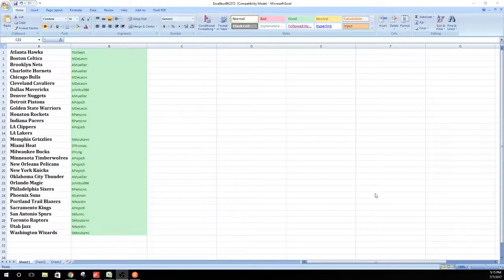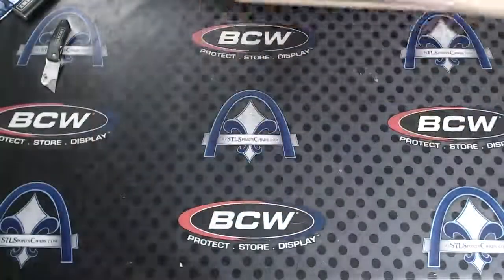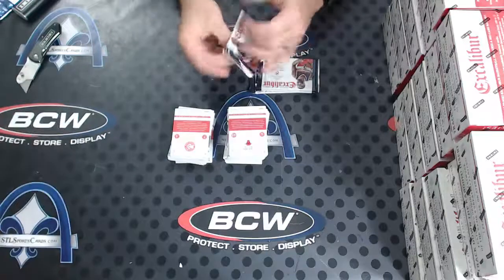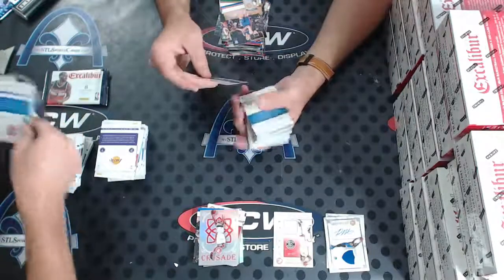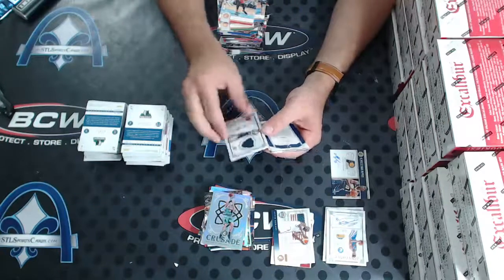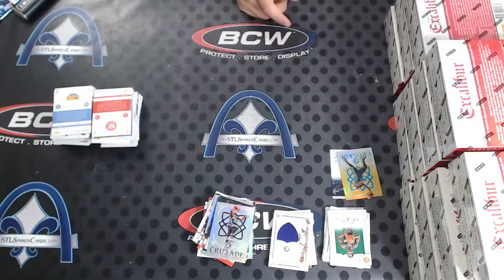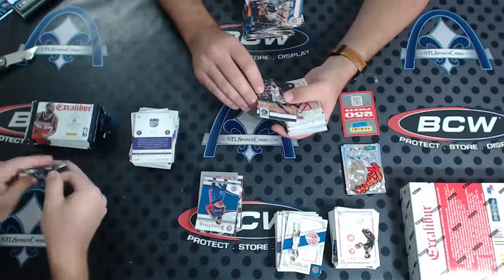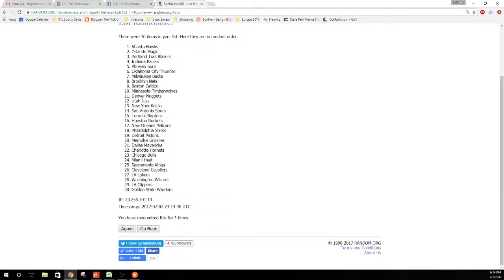2016-17 Panini Excalibur Basketball TEAM PICK 16-Box Case Group Break #2372